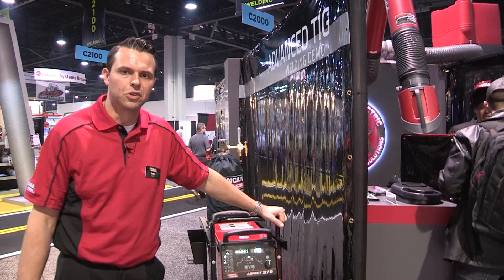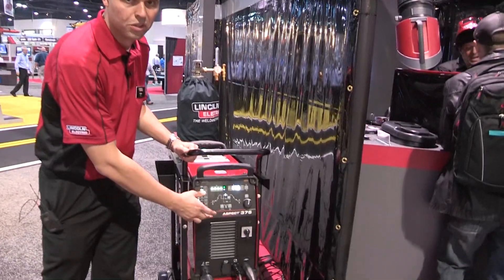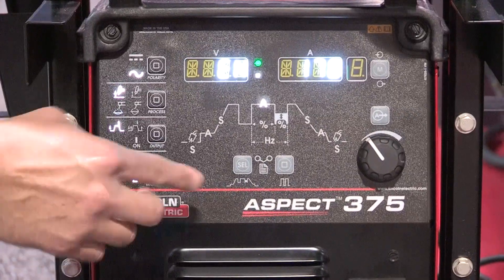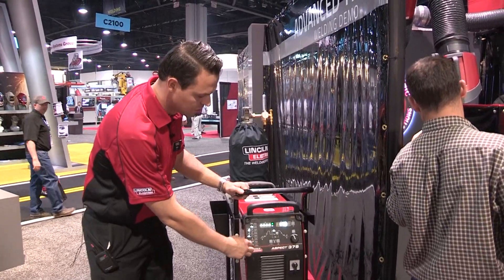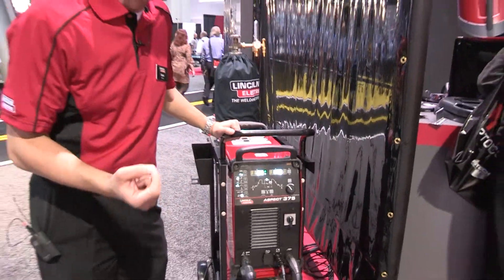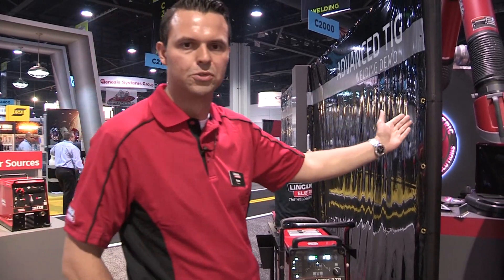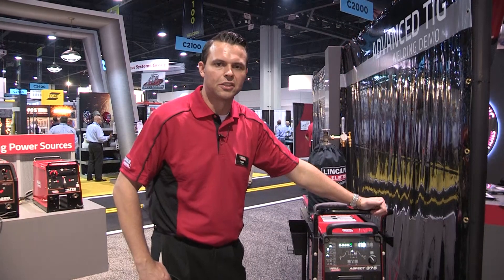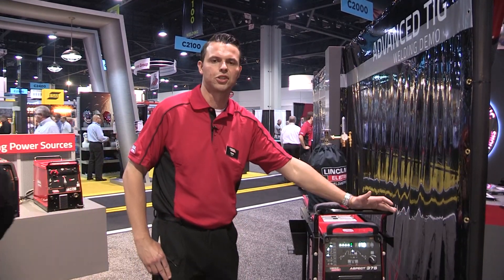FABTECH 2014: Aspect 375 AC/DC TIG Welding Power Source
Ivan Gracic, product manager for TIG process solutions, shows off the new Aspect 375 AC/DC TIG Welding Power Source at FABTECH 2014